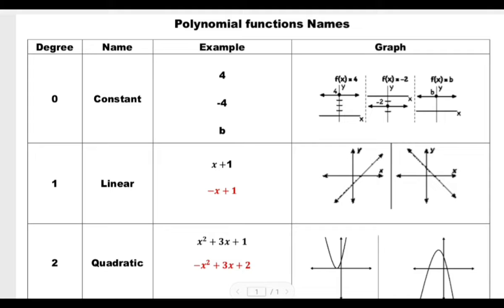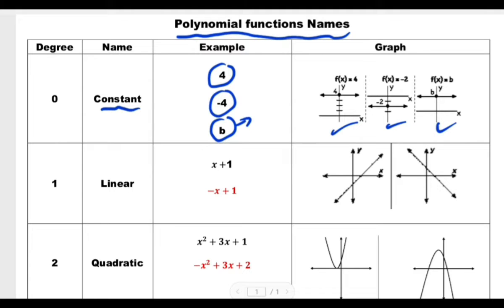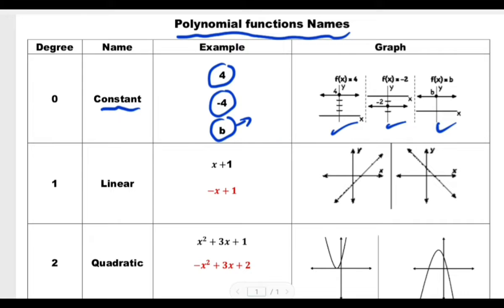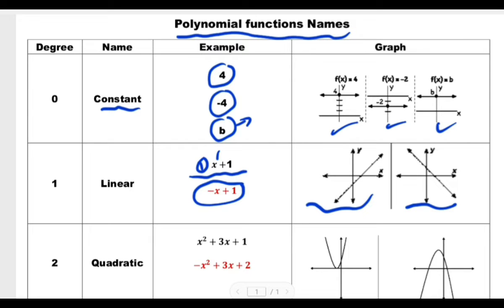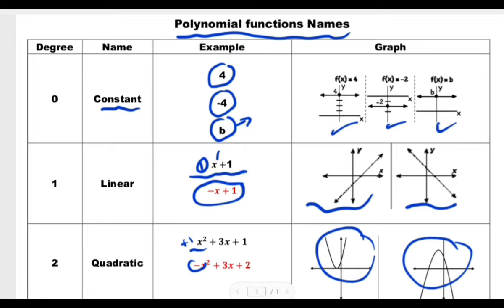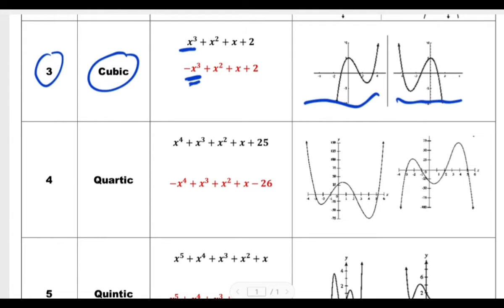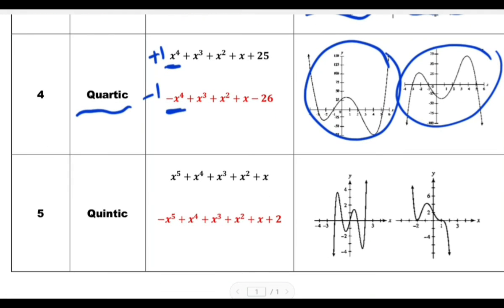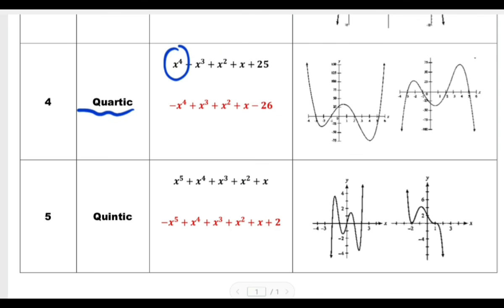Classifying Polynomials.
This tutorial is designed to learn how to name polynomials according to their degree.